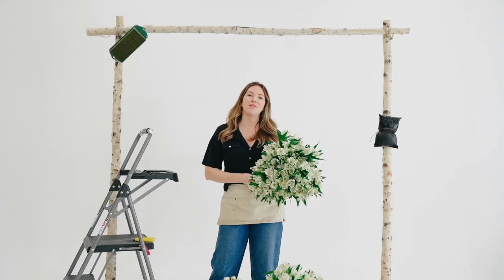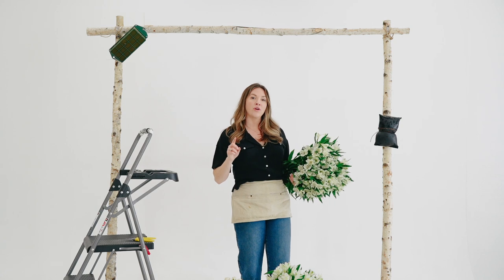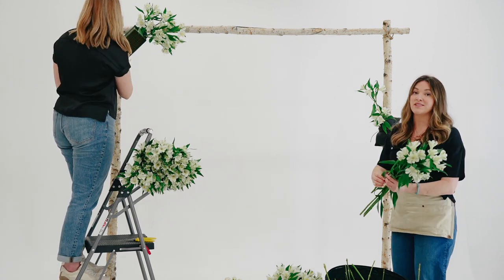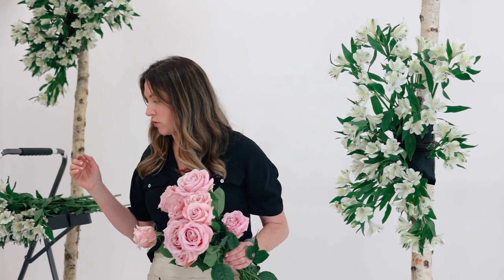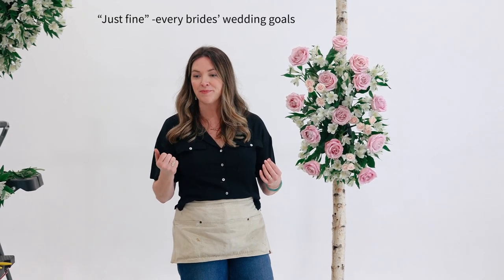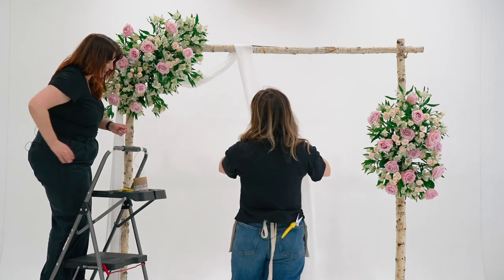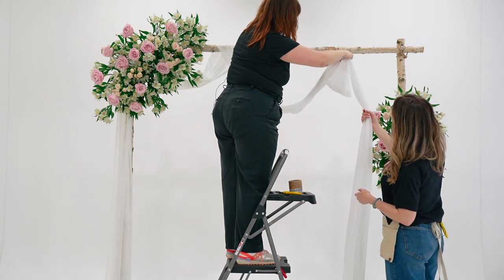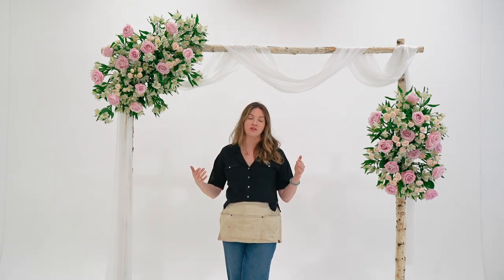Aspen Arch Tutorial | Affordable DIY Wedding Arch by Flower Moxie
Planning your dream wedding can be expensive but it doesn't have to be! Learn how to build a beautiful DIY wedding arch with gorgeous and affordable flowers. Follow along as Flower Moxie shows you how to make an impressive arch using an aspen wood frame, lush Alstroemeria, Sweet for Love roses, spray roses, and an Oshun Pouch as a floral foam alternative. Get creative, eco friendly, and cost conscious with this step-by-step guide to crafting a stunning wedding arch yourself!

RECIPE:
🌸 8-10 bunches white Alstroemeria
🌸 25-35 stems (1-2 bunches) Sweet for Love Roses
🌸 20 stems (2 bunches) spray roses
🌸 1 Large foam cage
🌸 1 Oshun pouch

00:00 Introduction
02:50 Adding the alstroemeria
05:22 Adding roses
08:59 Adding the draped fabric

98TPPKXI7O7VTWSS